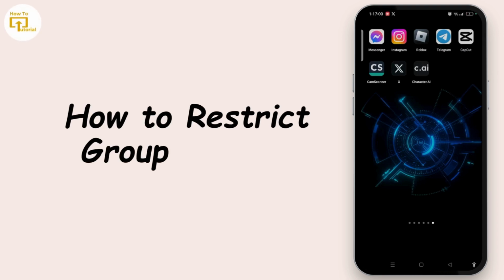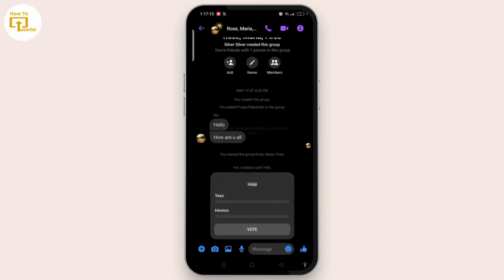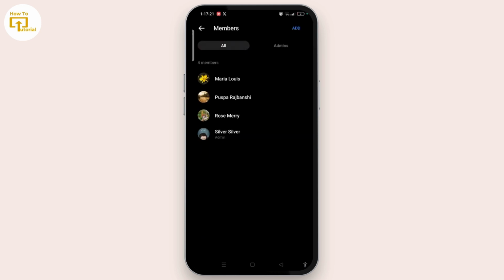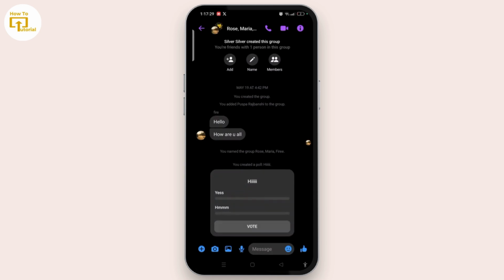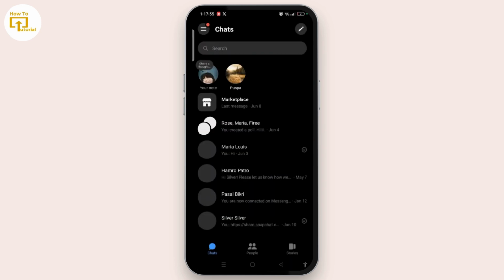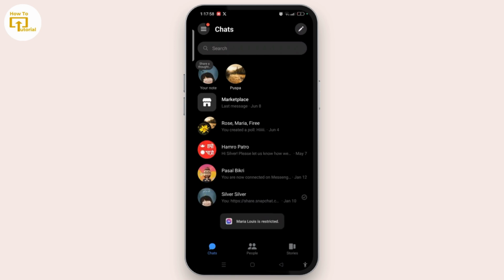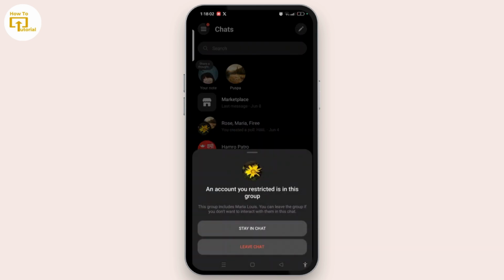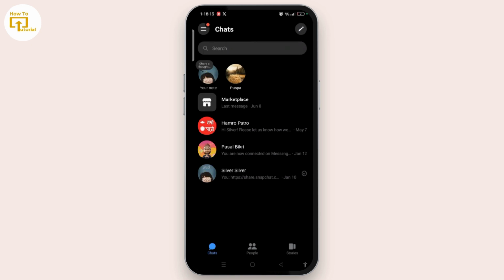How to Restrict Group Chat in Messenger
Learn how to restrict group chat in Messenger with this comprehensive tutorial. Whether you're looking to manage notifications or control who can add you to groups, this step-by-step guide has you covered!

In this video, you'll discover how to restrict group chat settings in Messenger and how to unignore group chats if needed. Stay informed about the latest Messenger updates for 2023 and 2024, ensuring you're up-to-date with the newest features.

Timestamps:
0:00 Introduction
0:30 Step 1: Accessing Messenger Settings
0:50 Step 2: Restricting Group Chat
1:10 Step 3: Managing Group Chat Notifications